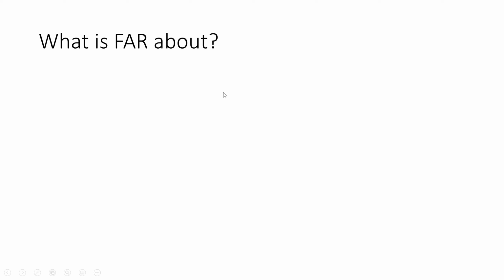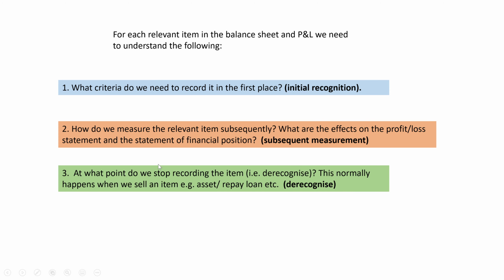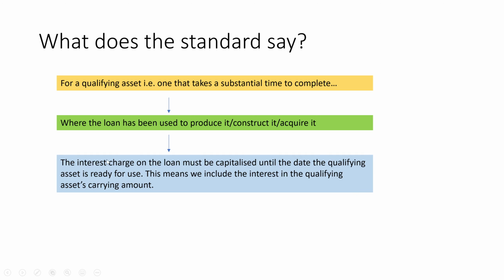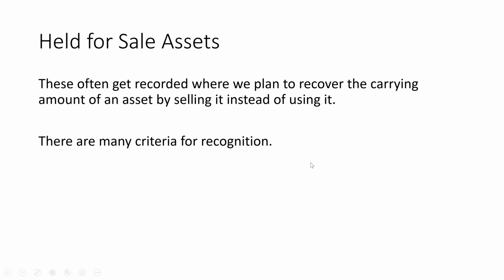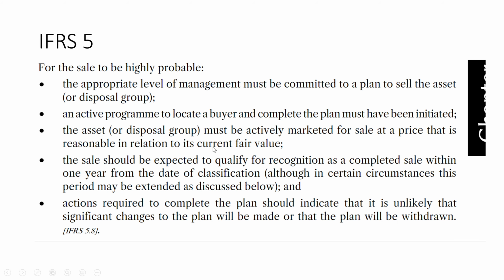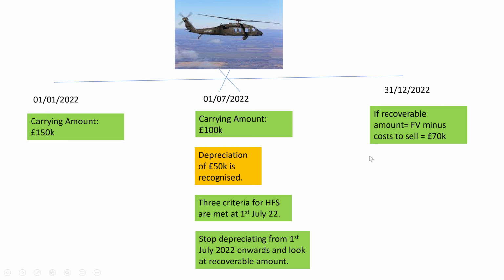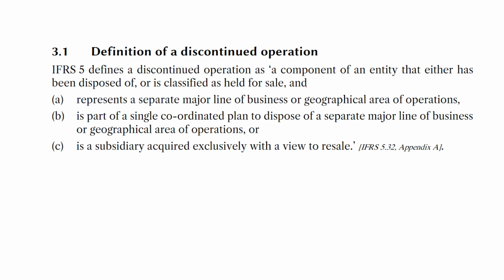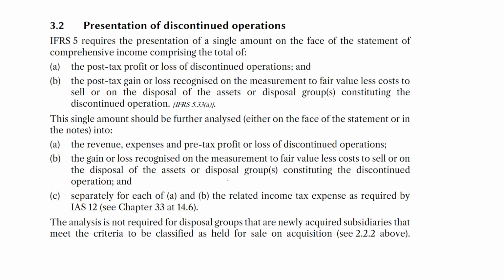Introduction to FAR and common exam areas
This video goes through:

1) Borrowing Costs
2) Held for Sale Assets
3) Discontinued Operations